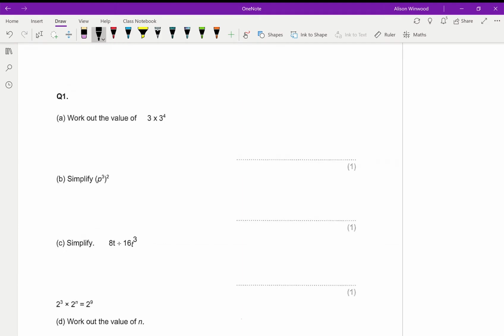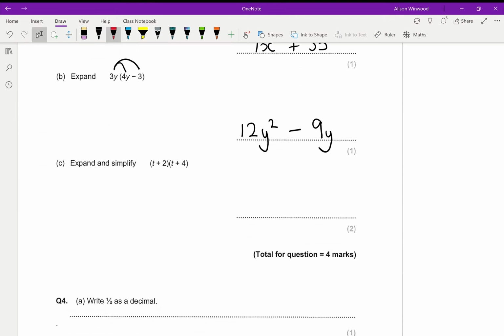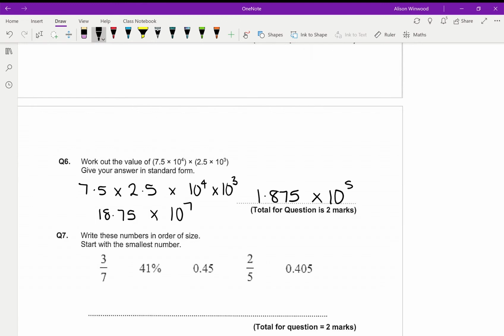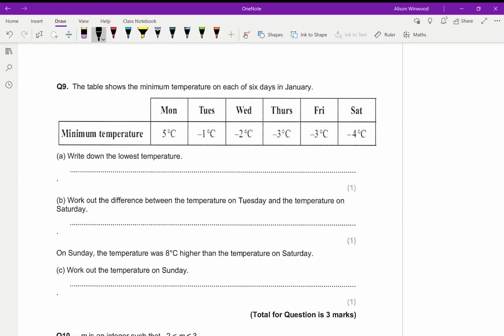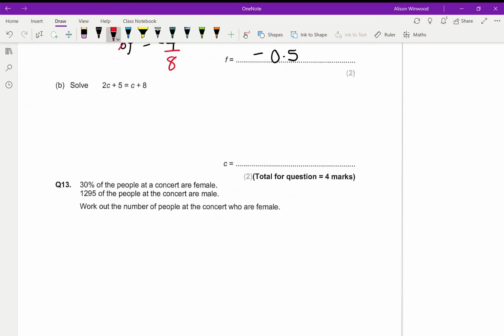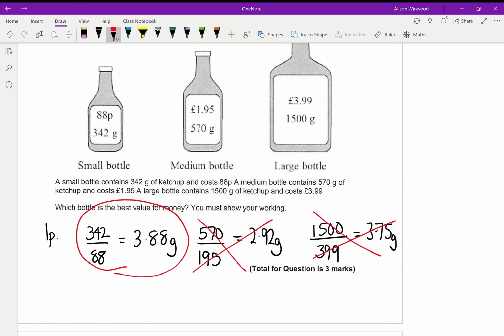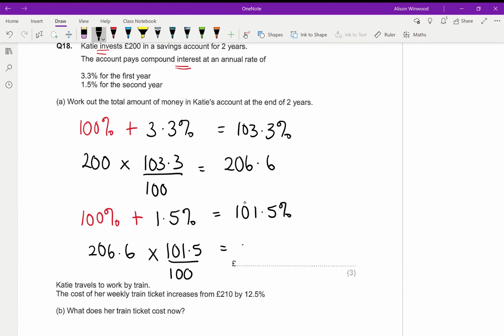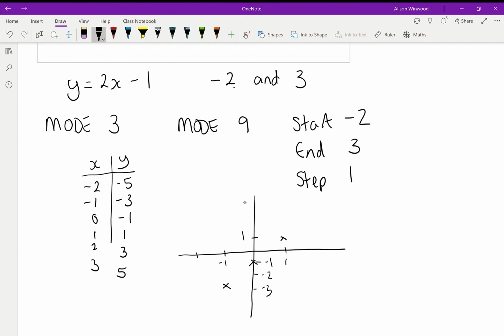FY Tracking Test 3